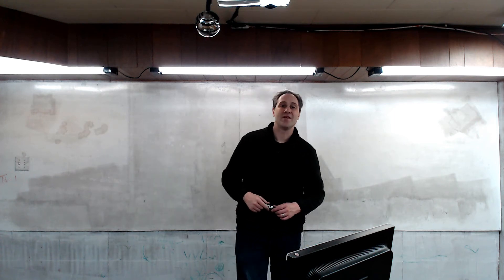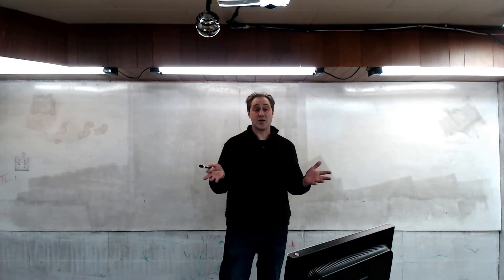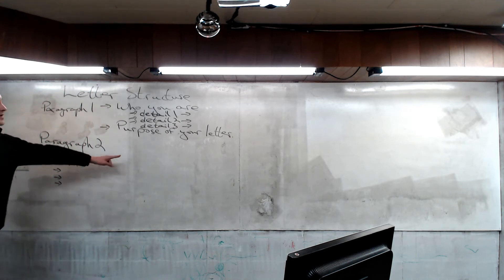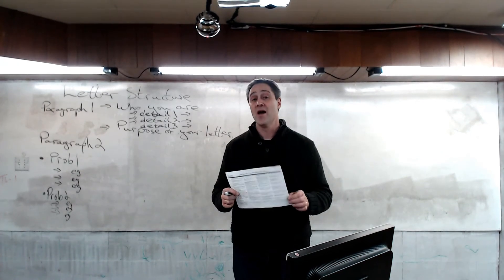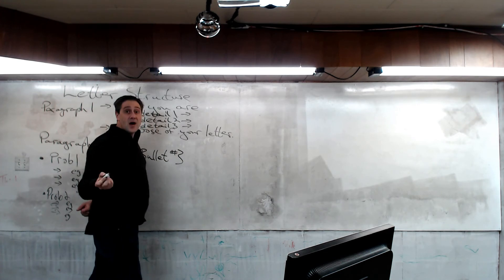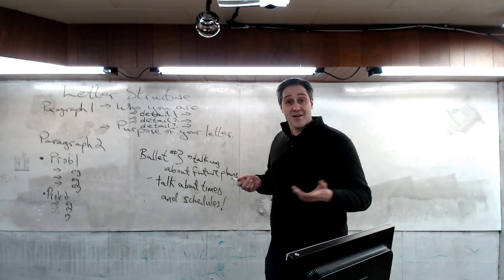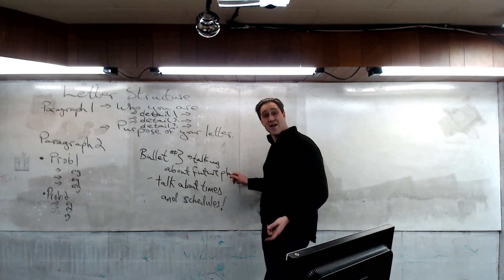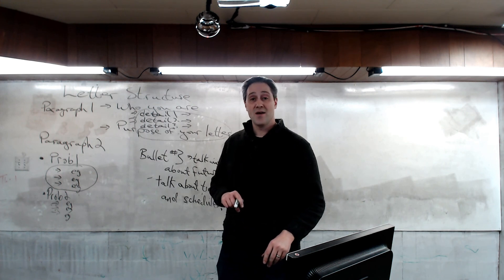Kris on Letter Writing and Ielts G Test Task 1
A crash course in letter writing for both the formal and informal letters for IELTS General, writing task 1